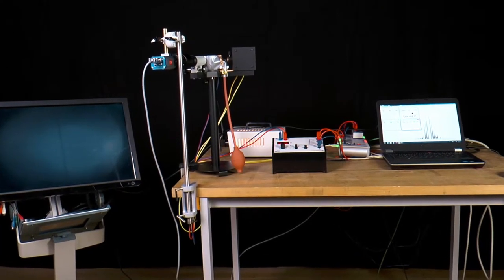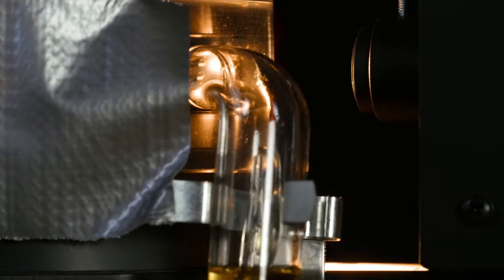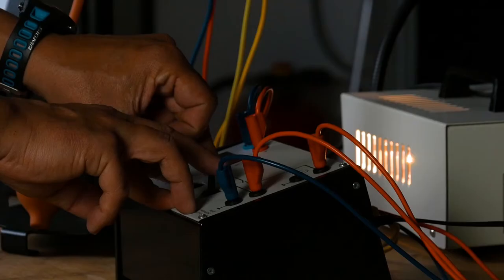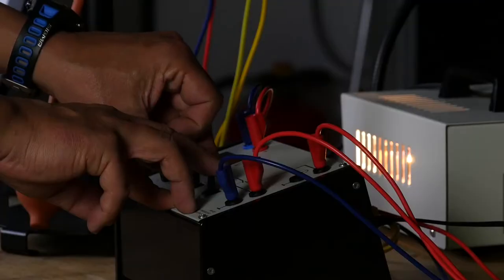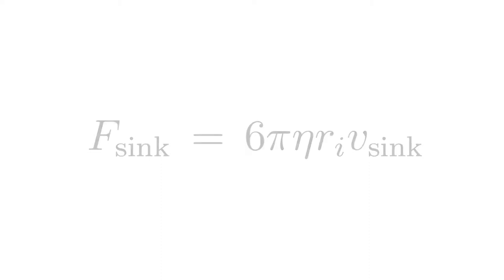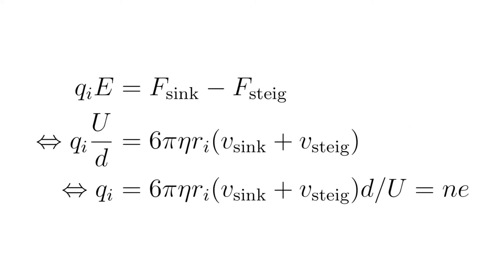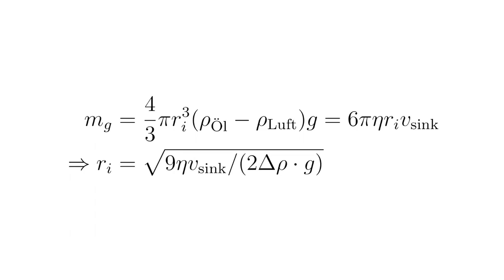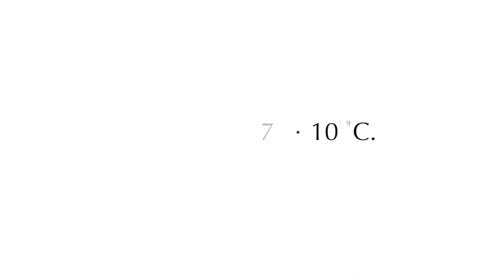Experimental physics IV: 10 - Millikan experiment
This film shows the experiment "Millikan experiment" as it is presented at the Georg-August-University in Göttingen as part of the Bachelor of Science introductory lecture "Experimental Physics IV: Atomic and Quantum Physics". Further material, texts, photos, drawings and explanations can be found on the Göttingen teaching portal